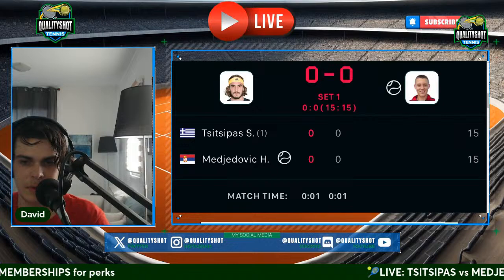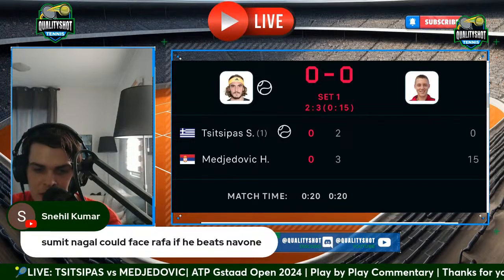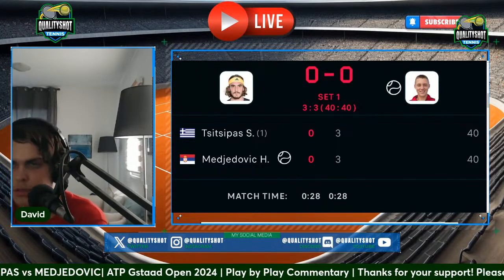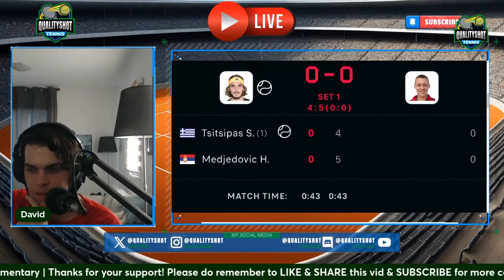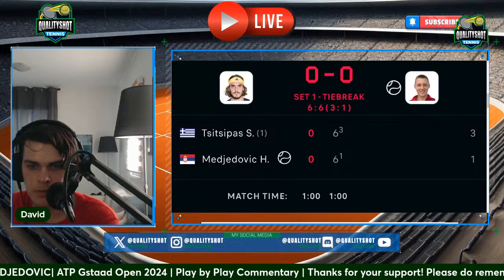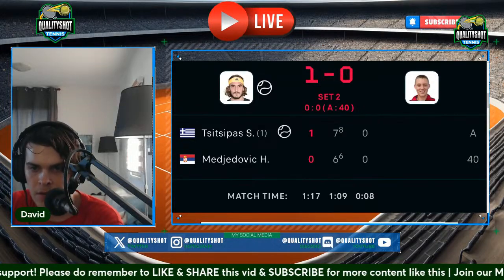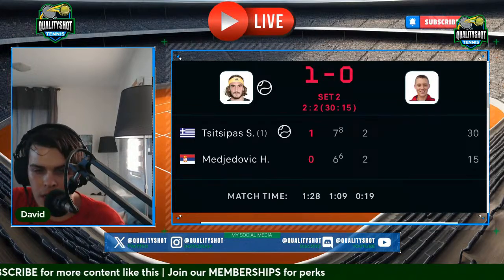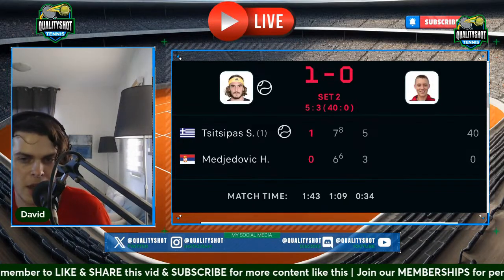🎾TSITSIPAS vs MEDJEDOVIC | ATP Gstaad Open 2024 | LIVE Tennis Play-by-Play Stream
Stefanos TSITSIPAS vs Hamad MEDJEDOVIC ATP Watchalong for the Round of 16 Match at the 2024 Swiss Open in Switzerland
LIVE Tennis Play by Play Stream & Match Commentary - Tsitsipas vs Medjedovic